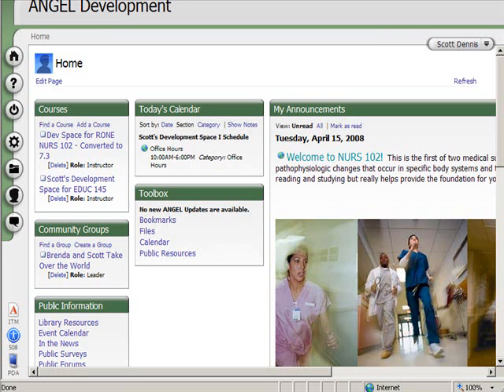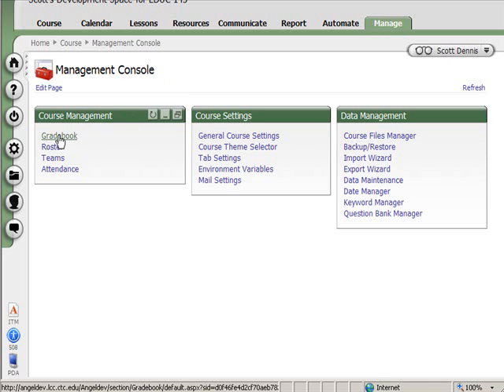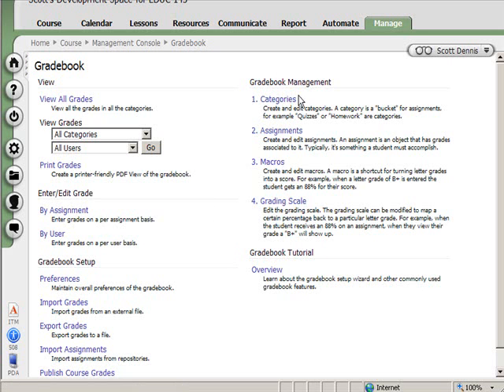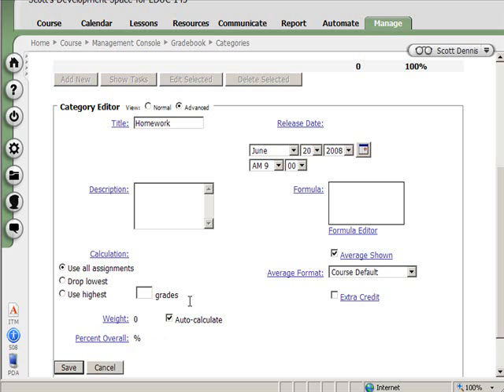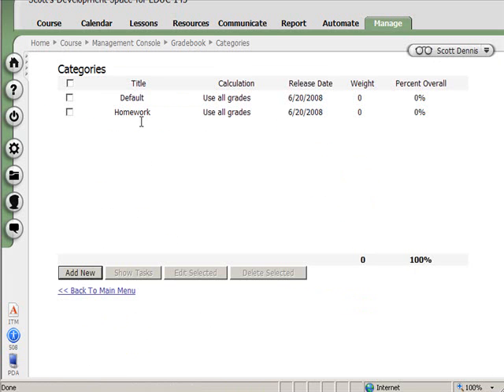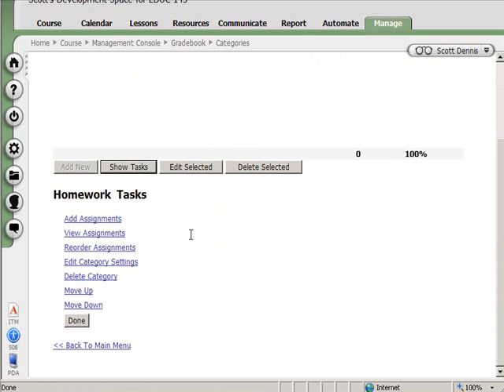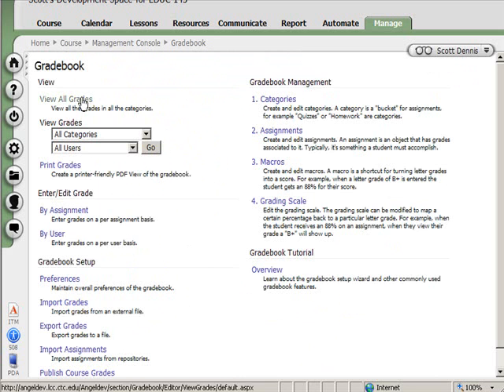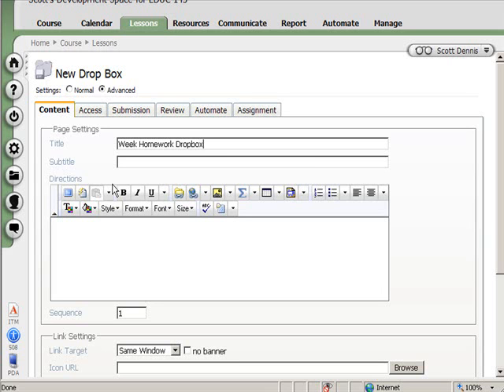Using the Gradebook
A first look at setting up the gradebook in the ANGEL LMS.